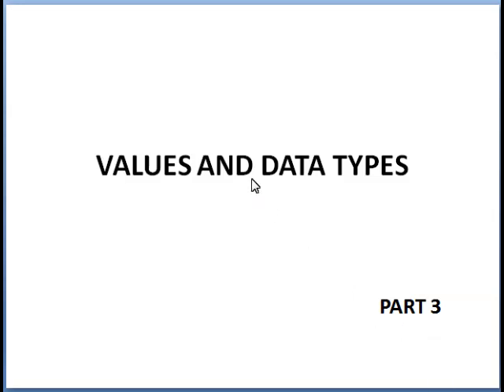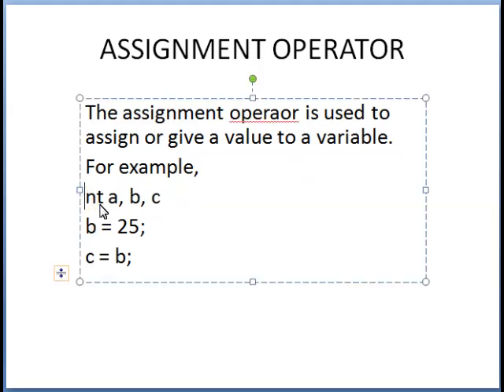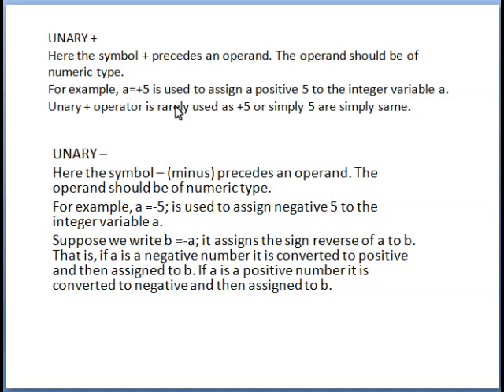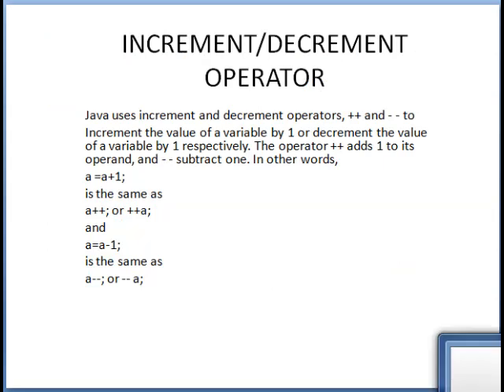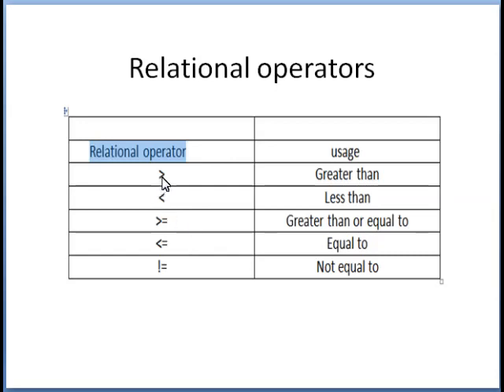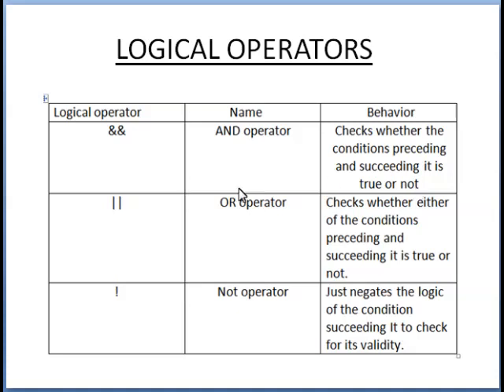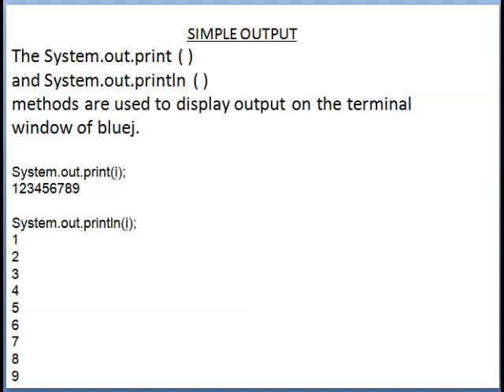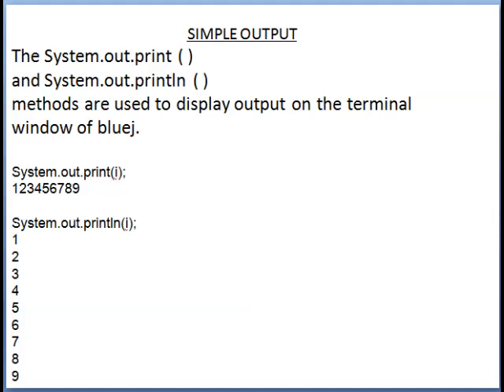Class X-Computer Applications Chapter :Values and data types. (part 3) Teacher :Roselin Ma'am